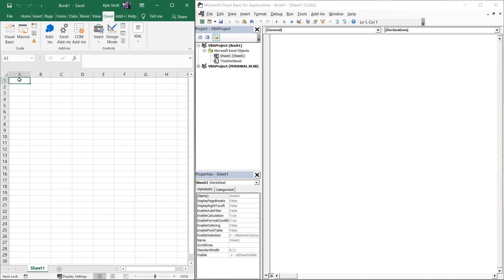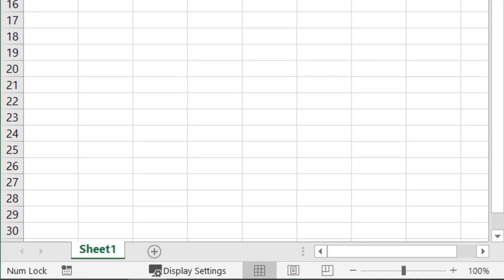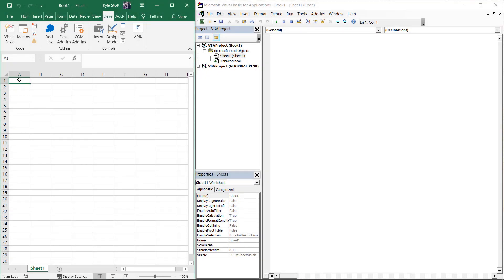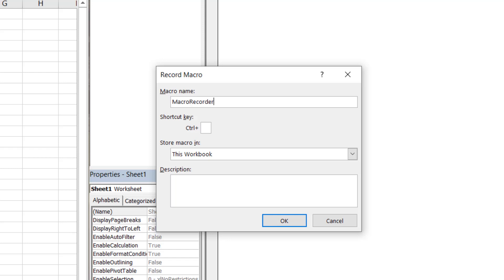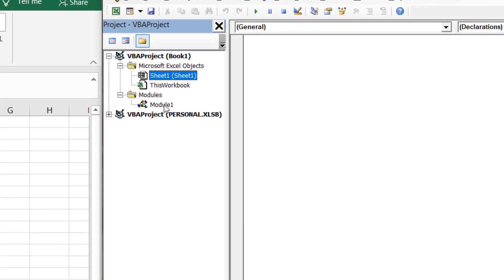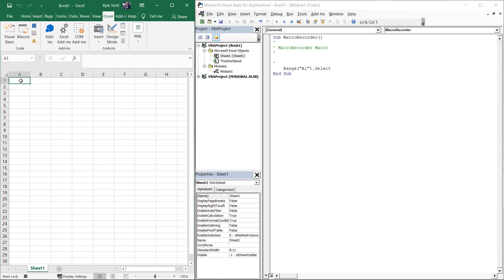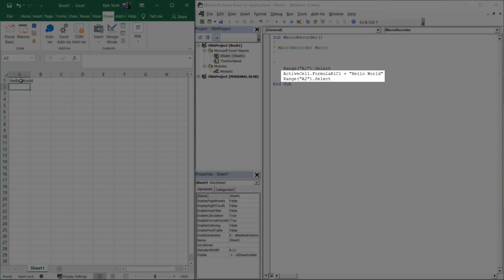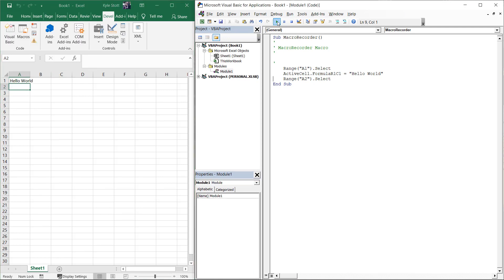Excel VBA/Macros | Macro Recorder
The Macro Recorder functionality is extremely helpful to understand what VBA code you should use to replicate an action in Excel.

We specialize in bite-sized Microsoft Excel training to maximize retention and to keep the learner focused.

The training we offer is targeted at individuals looking to advance themselves and their careers, by working smarter - not harder.

We are constantly posting new content and ensuring all course materials are up to date with the most recent advancements in Excel.

So if you are looking to invest in yourself, head over for more!